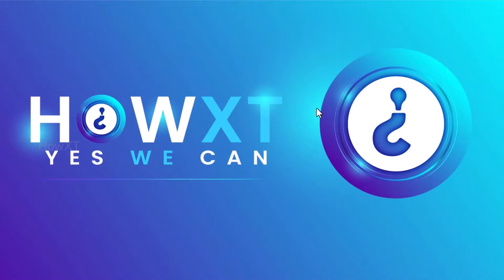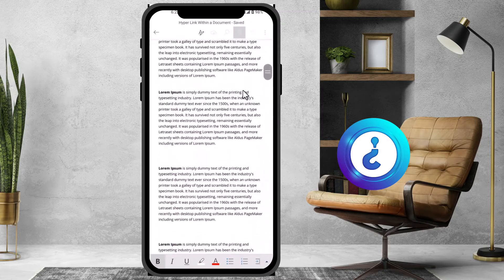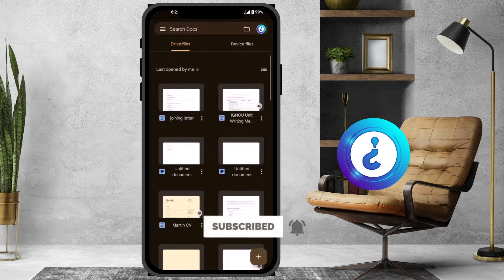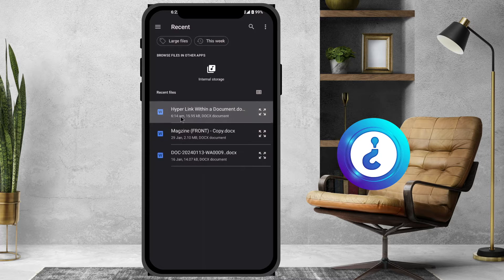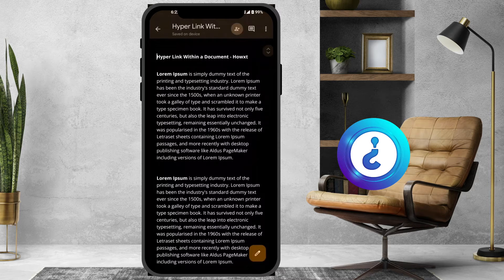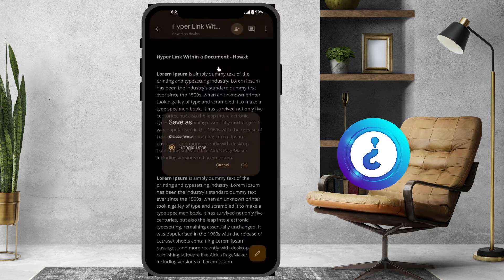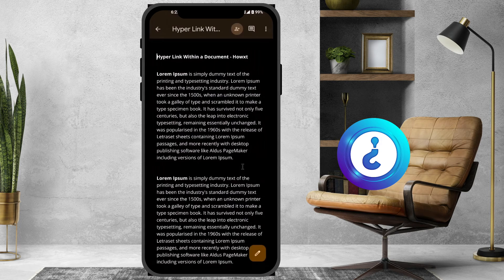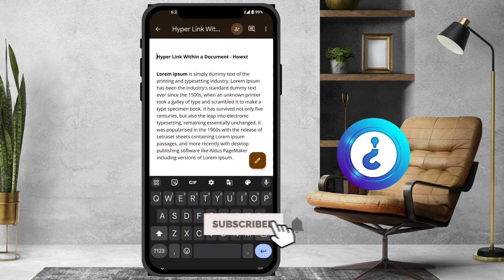How to Convert a Word document in Google Docs on mobile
This video tutorial will help you How to Convert a Word document in Google Docs on mobile